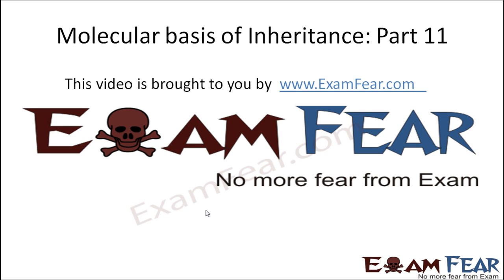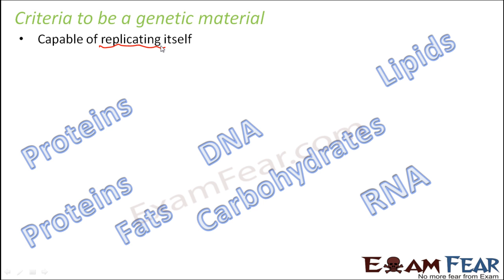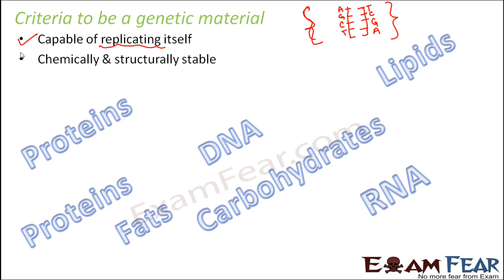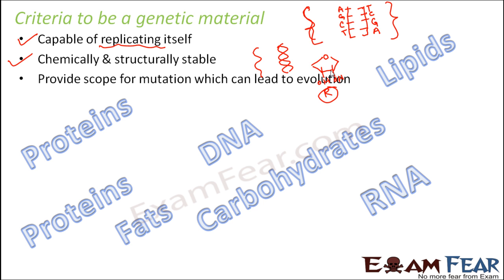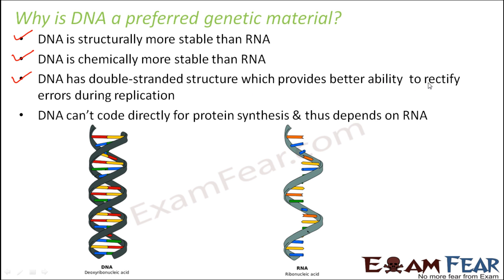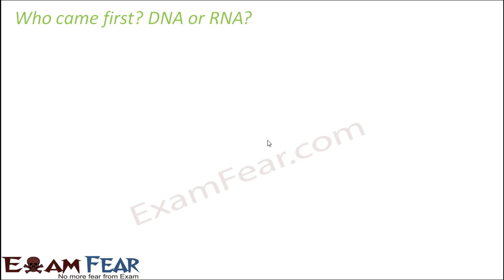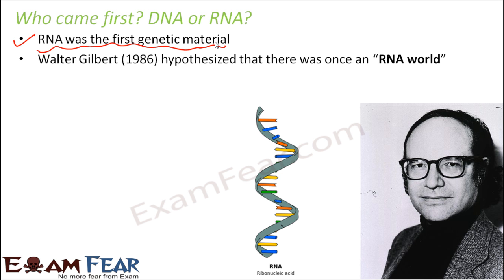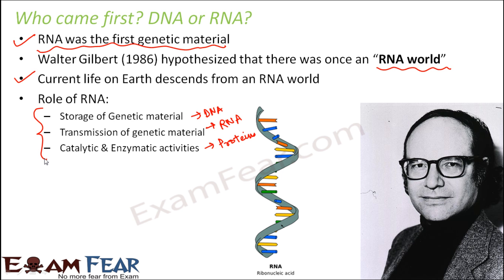Biology Molecular Basis of Inheritance part 11 (Genetic Material Criteria. RNA world) class 12 XII